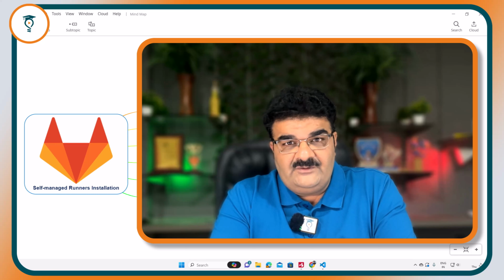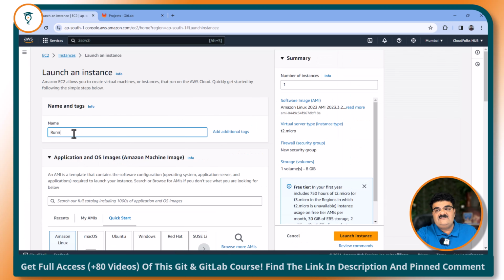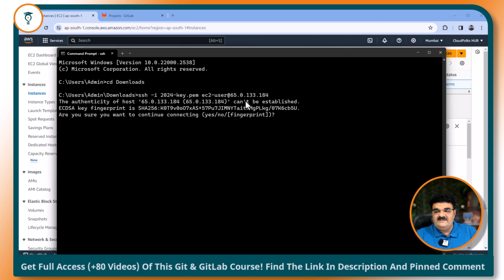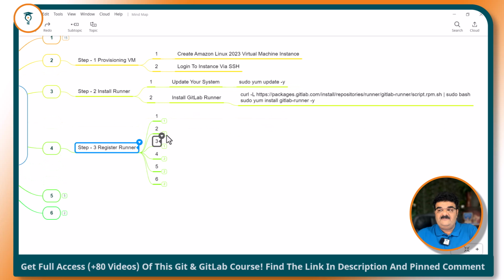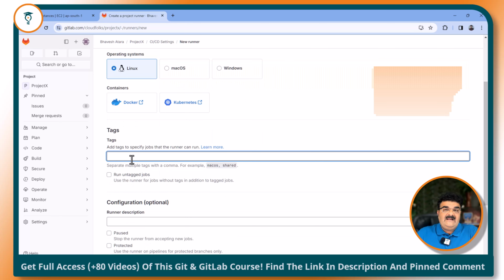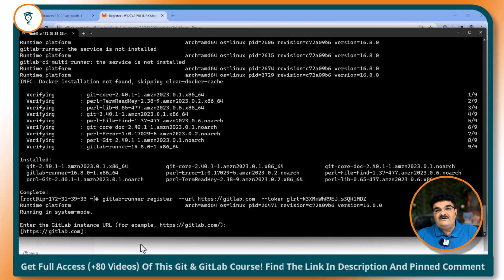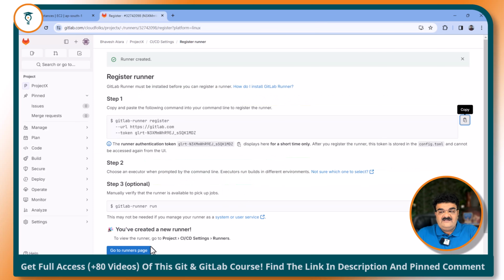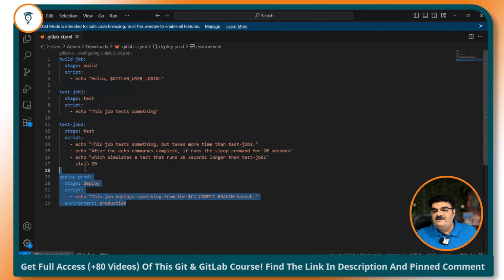Episode-47 | Self managed Runners Installation | Self Hosted Runner | Gitlab Tutorial | DevOps